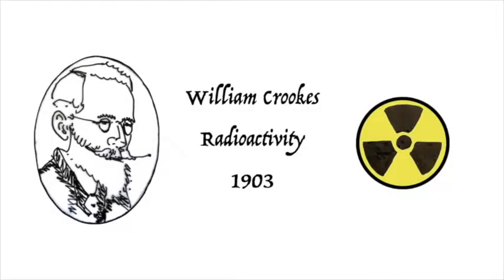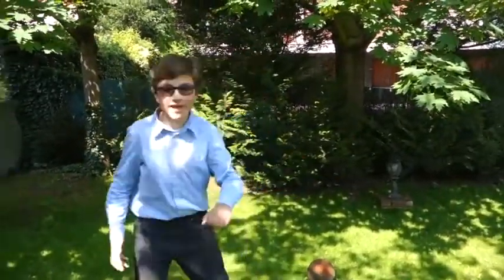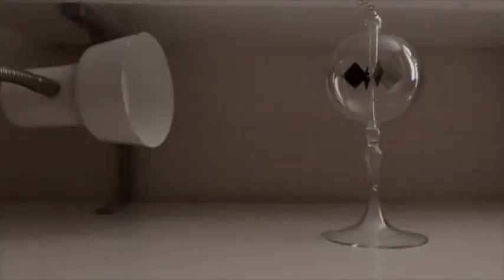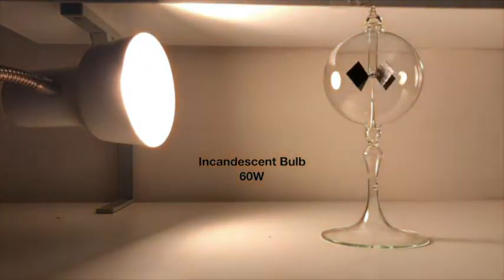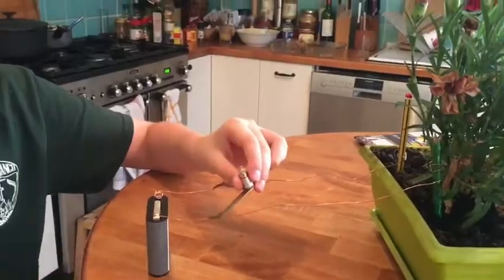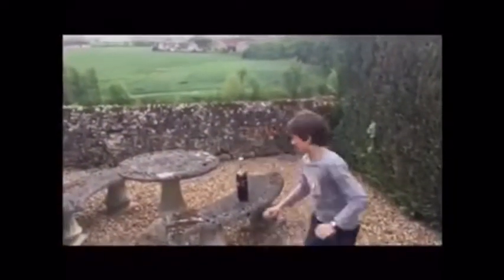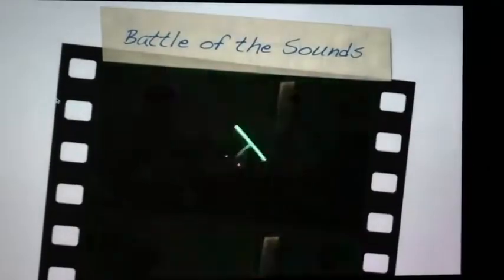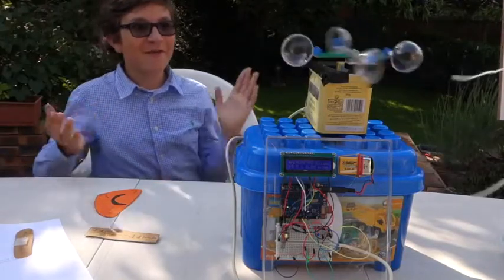2019 Science Video Contest is now here!!!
The 2019 Science Video Contest is finally here!! Please enjoy this selection of clips from past years.